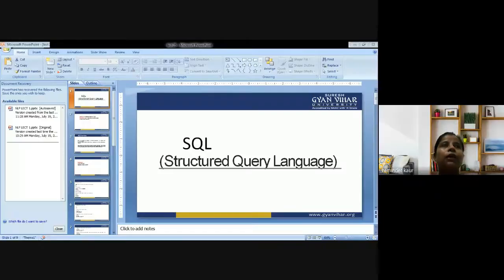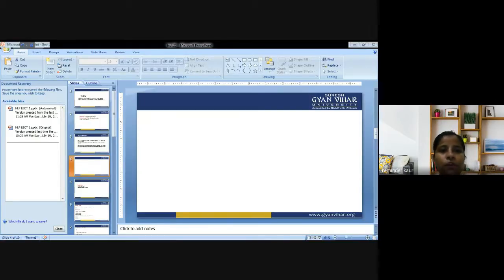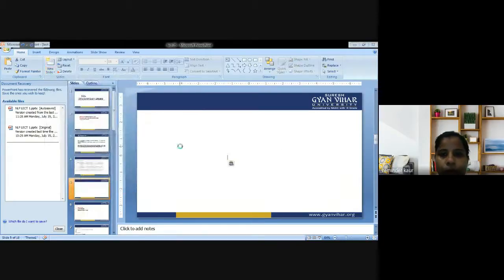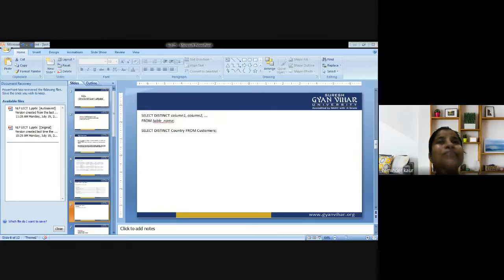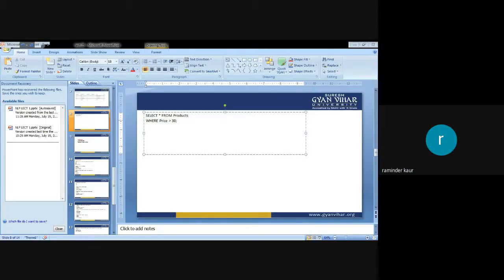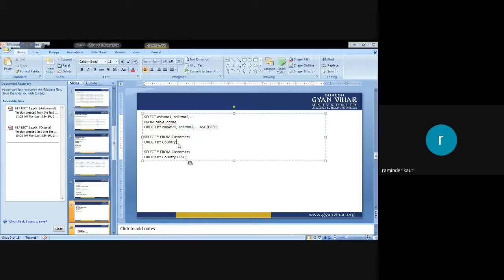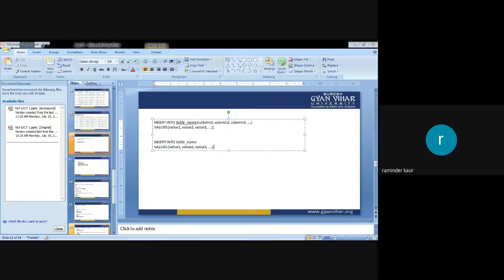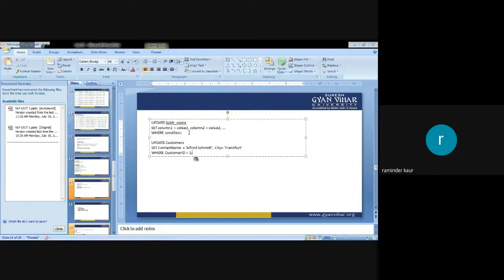DATABASE MANAGEMENT SYSTEM-25